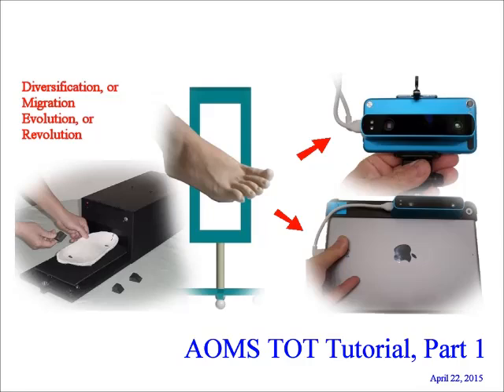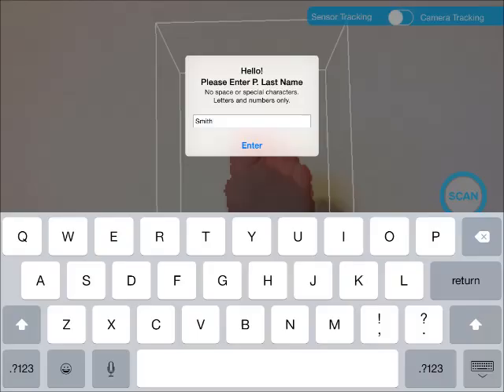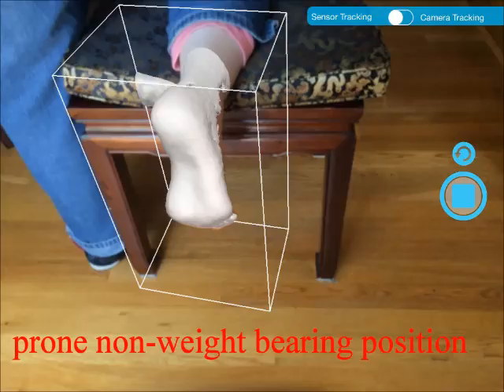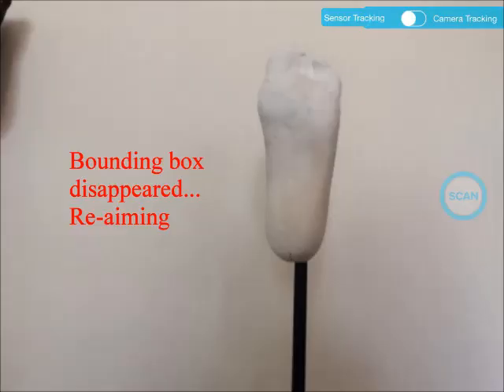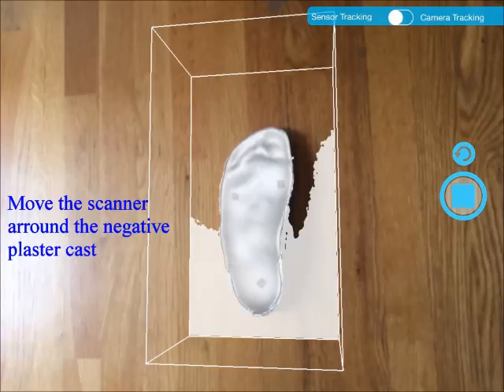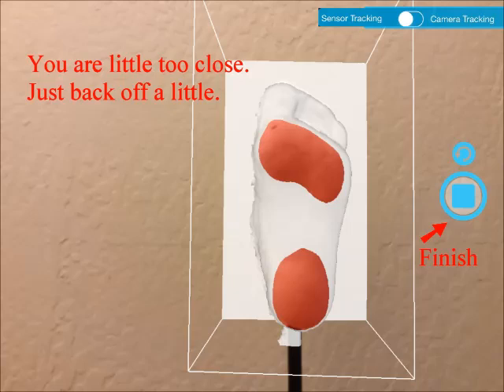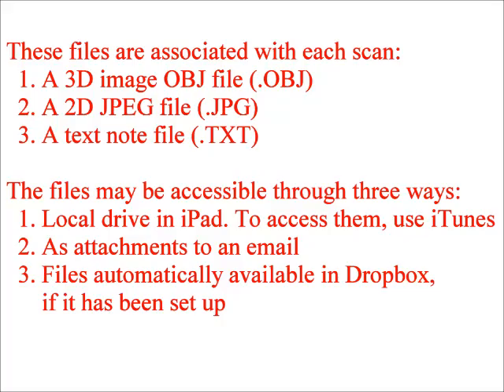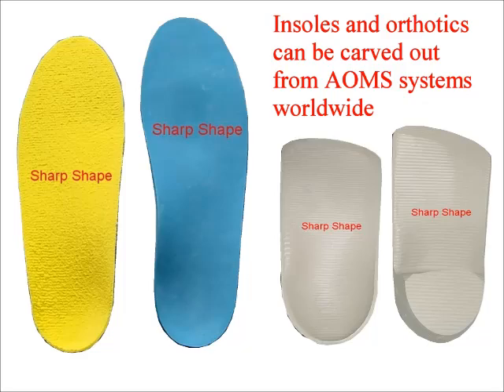Sharp Shape AOMS TOT tutorial: Structure Sensor iPad foot scanner Part 1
AOMS TOT app is for podiatrists, chiropractors, pedorthists, shoe-store assistants and orthotic lab technicians to take 3D image of the plantar surface of the foot, as well as the 3D images from positive and negative plaster-casts and foam-boxes. The app is built for use with the Structure Sensor by Occipital. The app is meant to be used with the AOMS systems to make foot orthoses. Because AOMS systems are widely used in the orthotic labs, AOMS TOT finds its footings in the orthotic field. The app streamlines the process of naming, scanning, file-transferring all in one package, while it is simple enough for a trained office assistant to use and to reduce errors. The scanning dimensions, outlined by the bounding box, are designed for feet in mind, to ensure highest resolution and accuracy with the sensor. Cares are taken to ensure best accuracy and to eliminate errors in the ordering process. AOMS(R) stands for ‘Automated Orthotic Manufacturing System’ and TOT stands for ‘Transformation of Technology’.